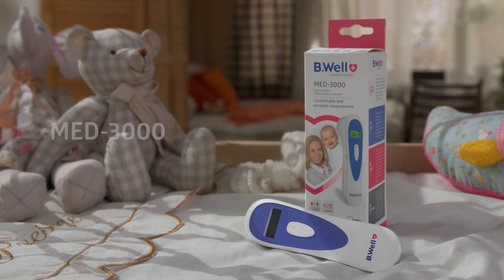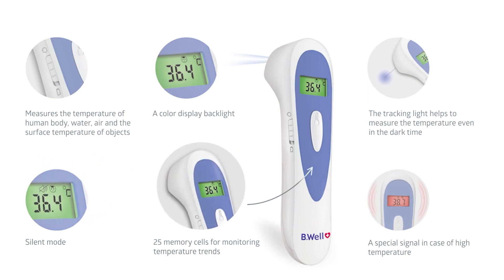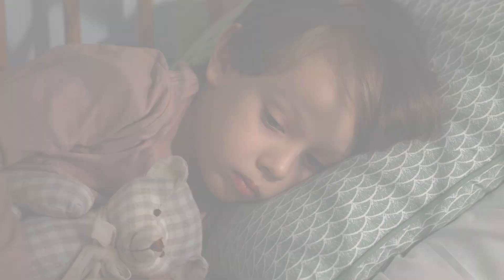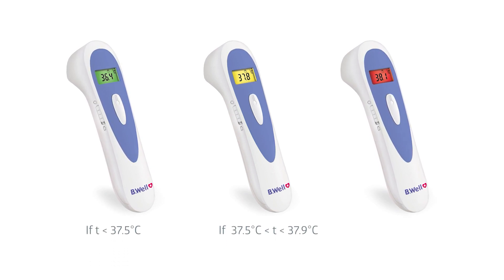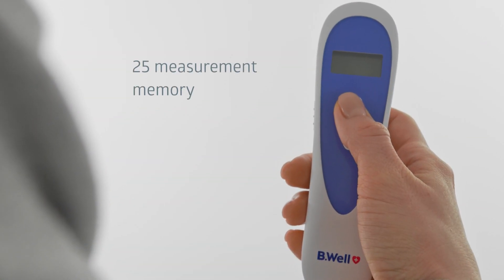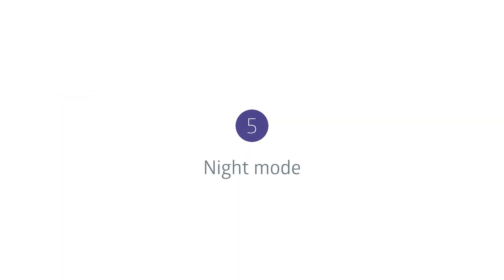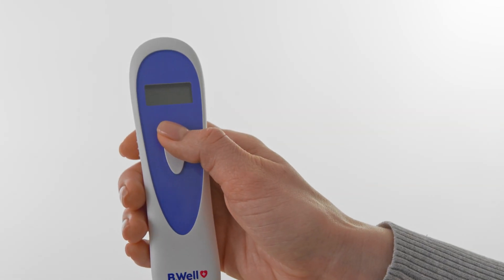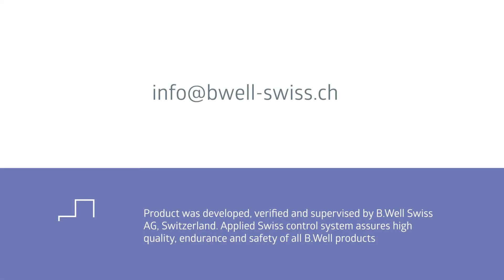B.Well MED-3000 Non-contact infrared thermometer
Precise infrared thermometer MED-3000 will comfortably and quickly allow you to measure the temperature of your family members.
Due to to the blue LED indicator, the thermometer will help point you to the correct measurement area even at night.
The traffic light display will immediately indicate the temperature level - high temperature (red), slight deviation from normal temperature (yellow), or normal temperature (green).
The thermometer measures not only the temperature of a human body, but also the temperature of water in a bath, air indoors or outdoors, and baby food before feeding.